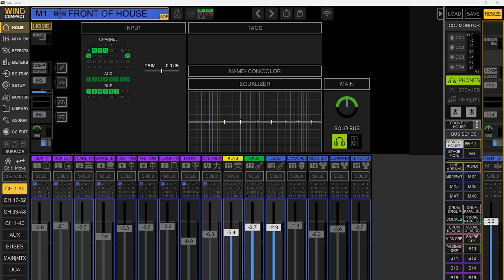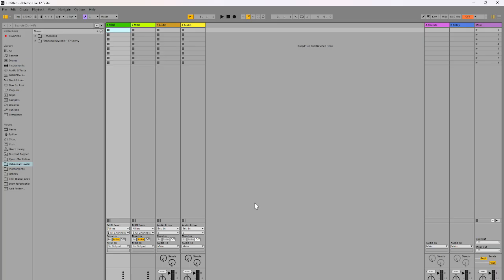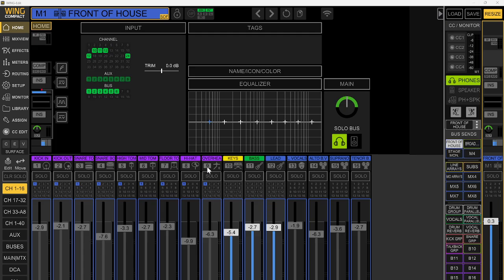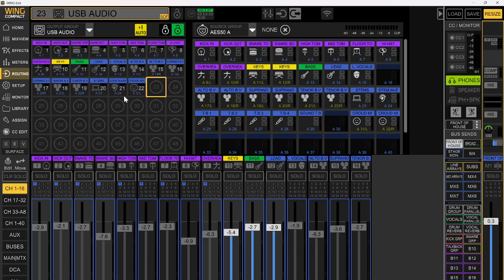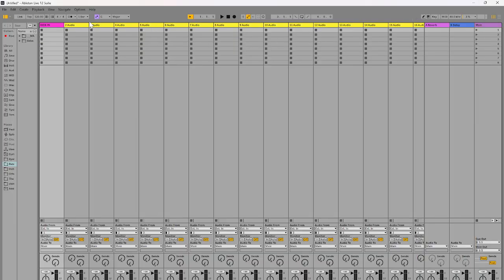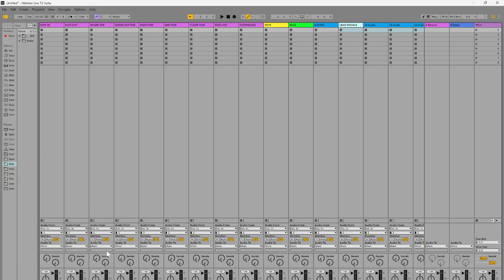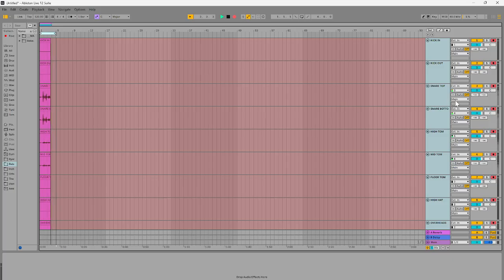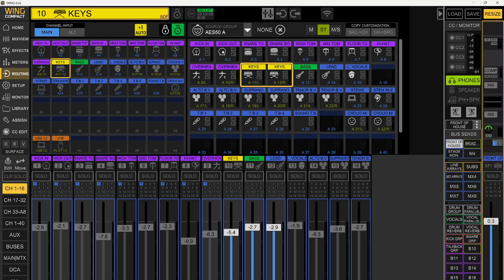HOW TO CONNECT WING DIGITAL MIXER TO DAW FOR MULTITRACK RECORDING AND PLAYBACK.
Learn how to connect your WING Digital Mixer to a laptop for multitrack recording in this step-by-step tutorial. In this video, I'll show you how to set up the USB connection, configure routing on the WING mixer, and record individual channels directly into your DAW for professional-quality live recordings and mixing.

Perfect for churches, live events, studios, and sound engineers looking to capture every channel separately for post-production.